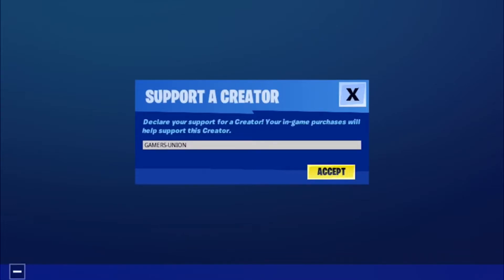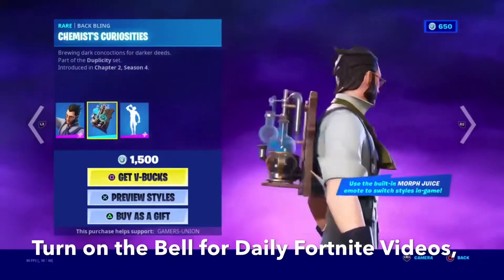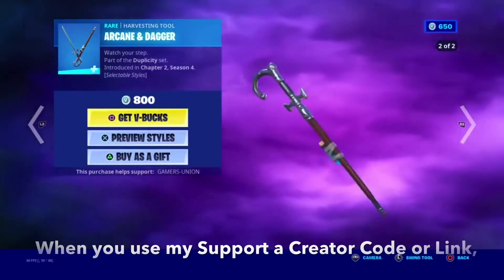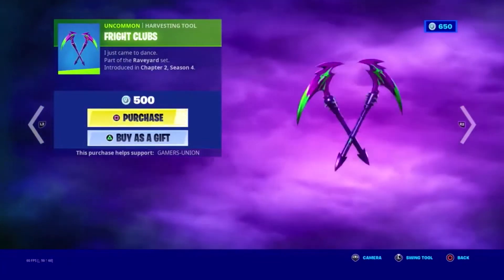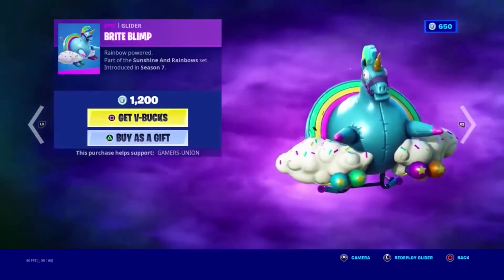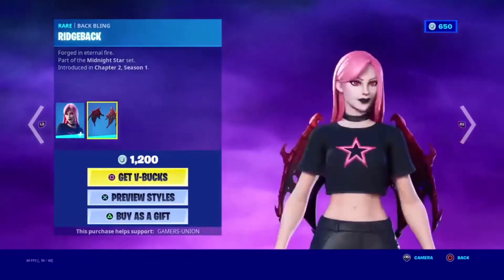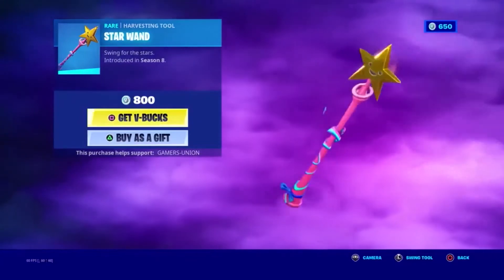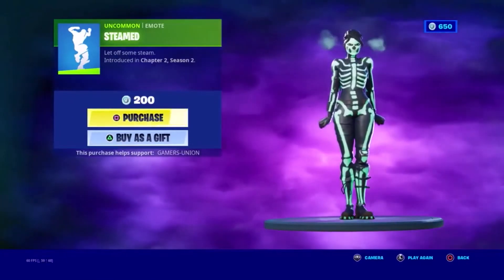New Fortnite Item Shop October 28, New Rare Outfit Ravina!!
Hey Guys Gamers Union Back Here with another Video, and todays Video is going to be on, New Fortnite Item Shop October 28, New Rare Outfit Ravina!! Let’s get 20 👍 for this Video, Don’t forget to leave a 👍 Like on the Video, Subscribe if you are new to the Channel, Turn on the Bell for Daily Fortnite Videos, Share it with all your Friends.